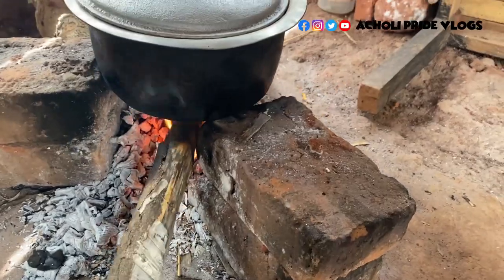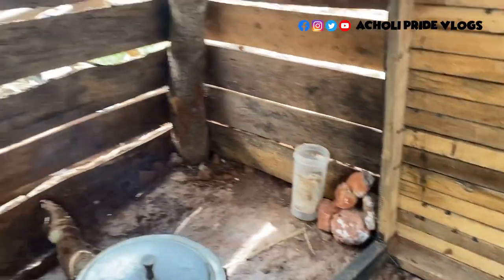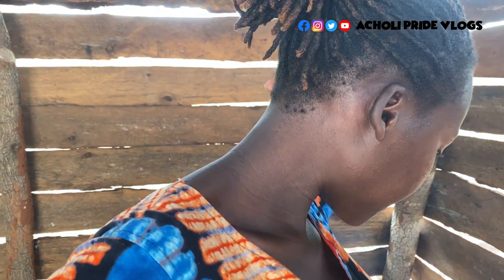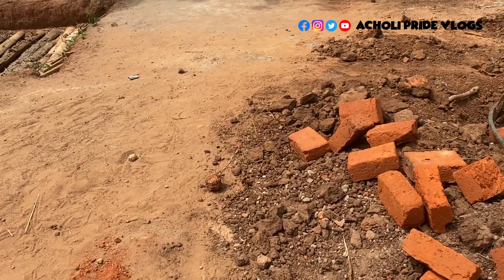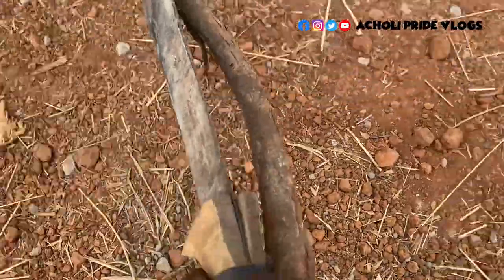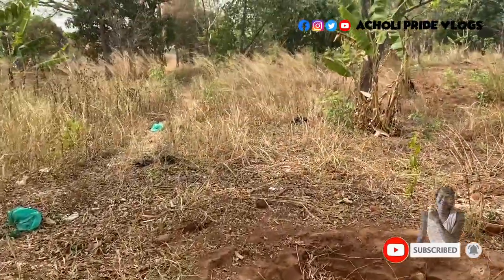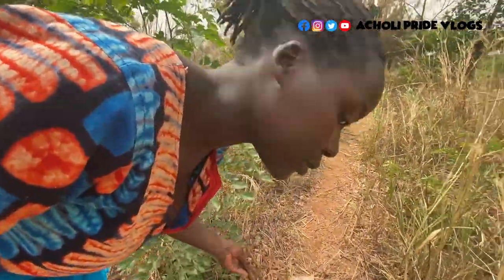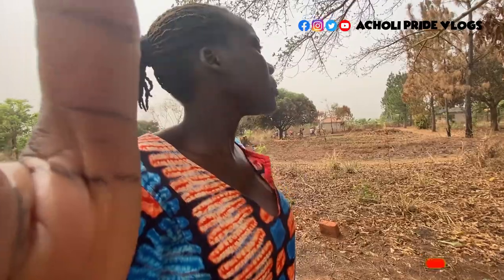African Village Girl's Daily Life//Ugandan Village Life